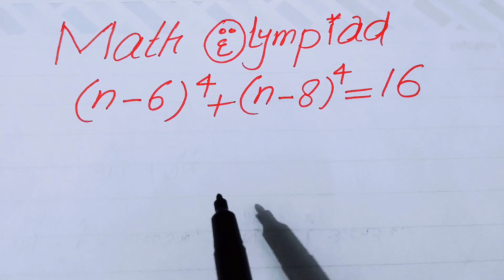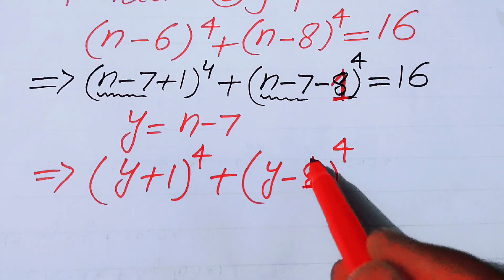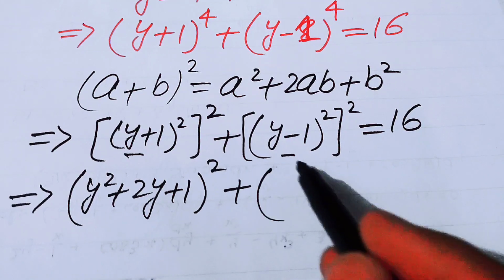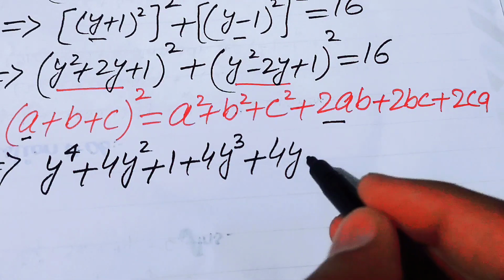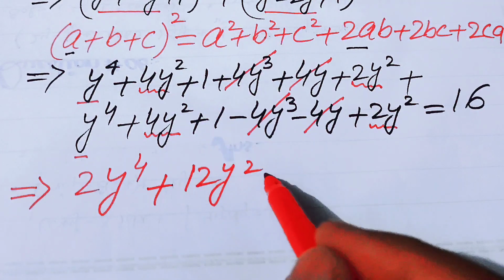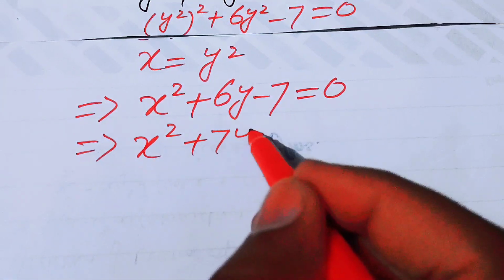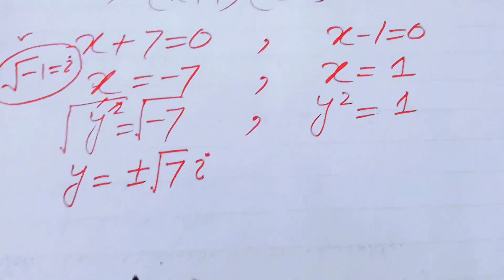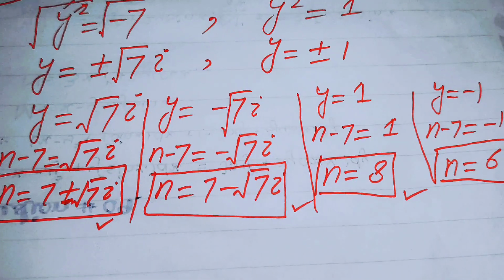A Good Math Olympiad Algebra Equation | Math Olympiad Questions | Beautiful Exponential Equation